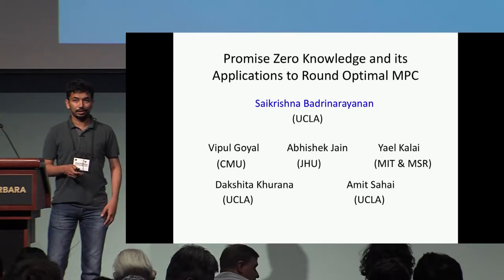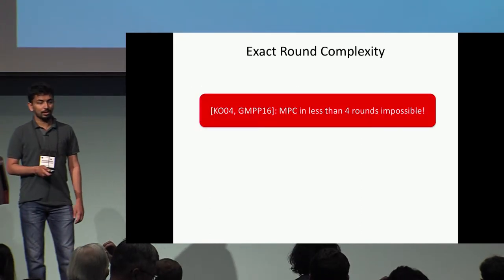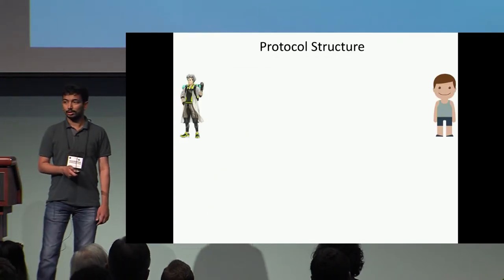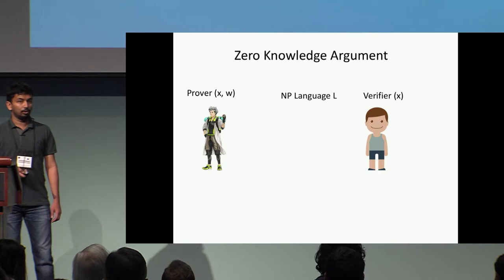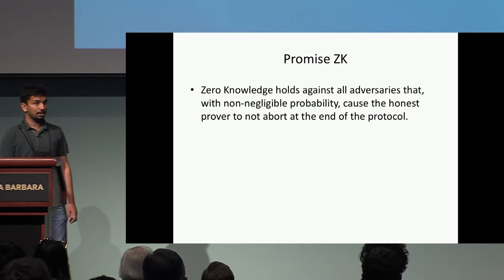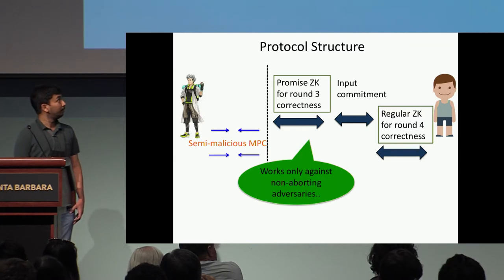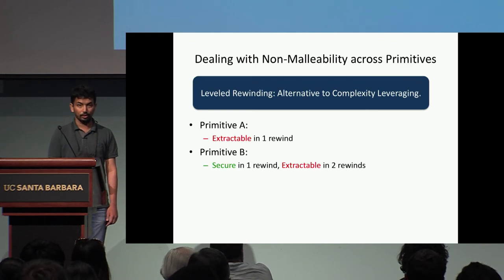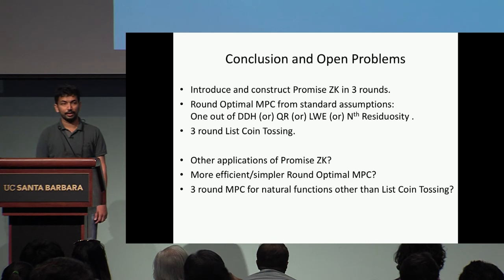Promise Zero Knowledge and its Applications to Round Optimal MPC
Paper by Saikrishna Badrinarayanan and Vipul Goyal and Abhishek Jain and Yael Tauman Kalai and Dakshita Khurana and Amit Sahai
presented at Crypto 2018.